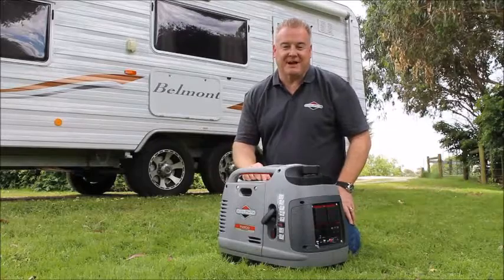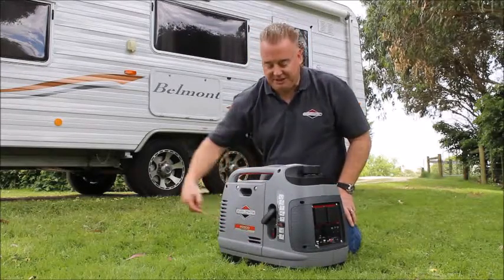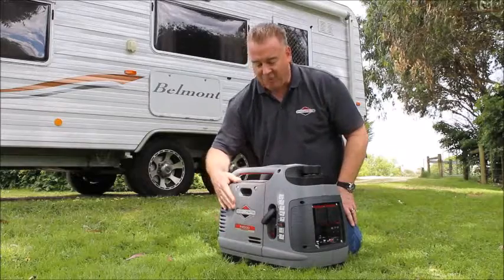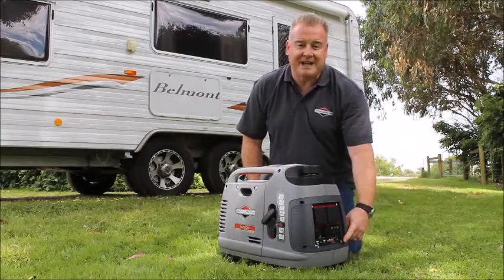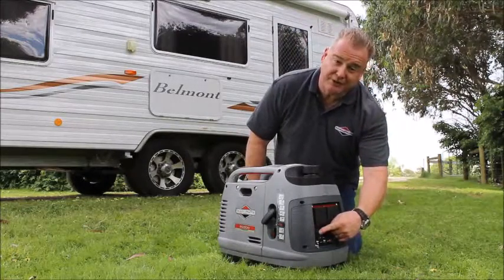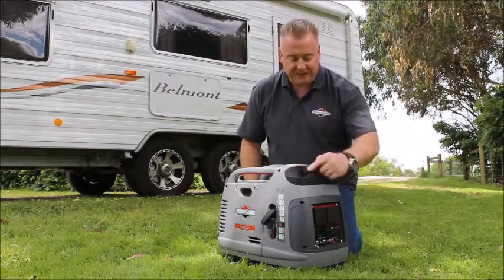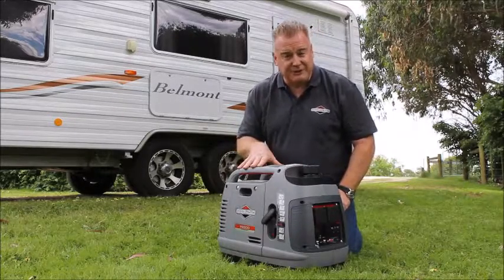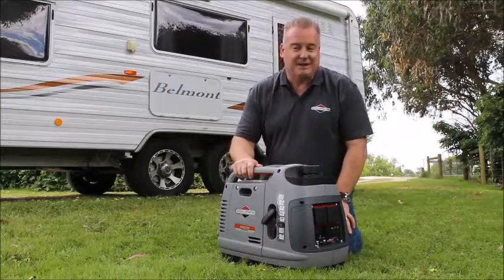Briggs & Stratton P2200I Inverter Generator: Features & Benefits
Grant from Briggs & Stratton shows the features & benefits from the new P2200I Inverter Generator.

Briggs & Stratton Inverter Generators offer an affordable, reliable power source from a brand you can trust. Whether you are holidaying, camping, caravanning or require back up power for light trade applications, or at home, these units will suit your needs.

With easy starting and quieter running you can enjoy the little conveniences of home anywhere you are – lights, fans, fridges, a coffee maker, laptop or TV and much more.

Briggs & Strattin Generators come complete with a ntional service agent netowrk and 3 year domestic warranty.